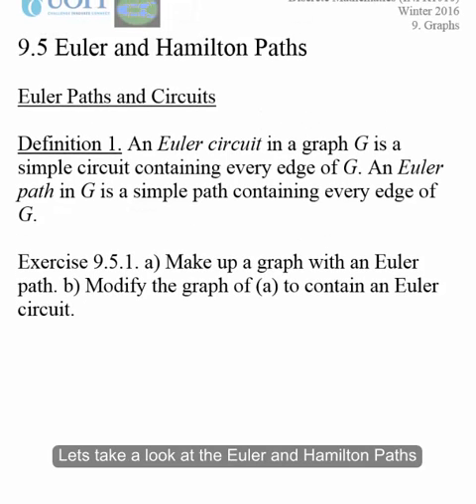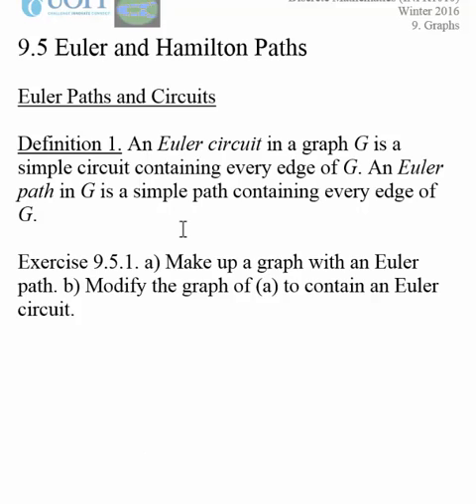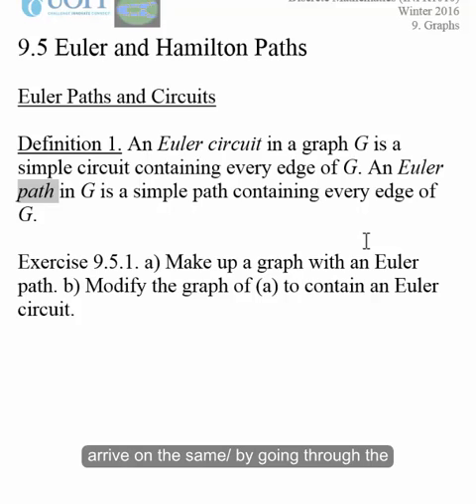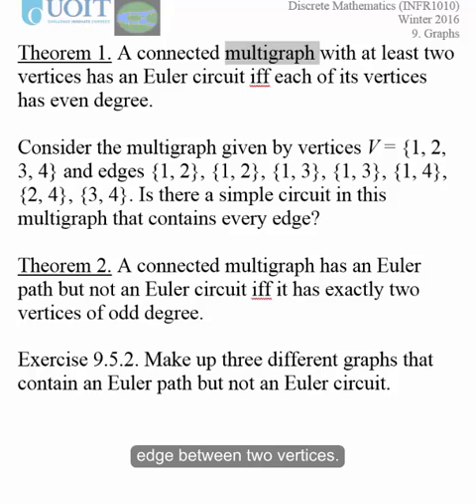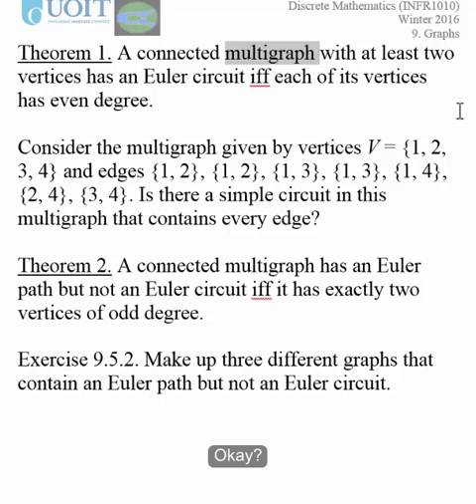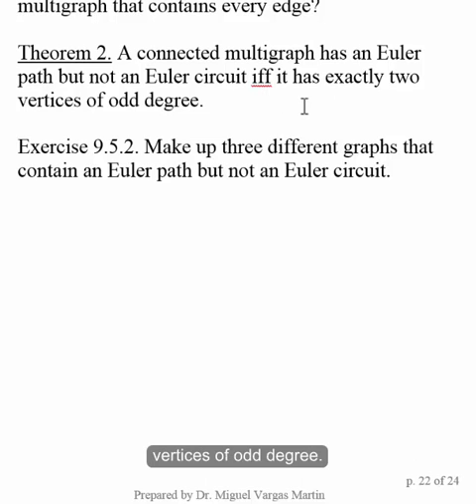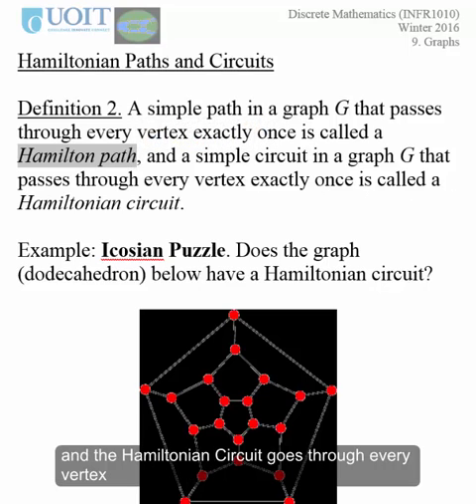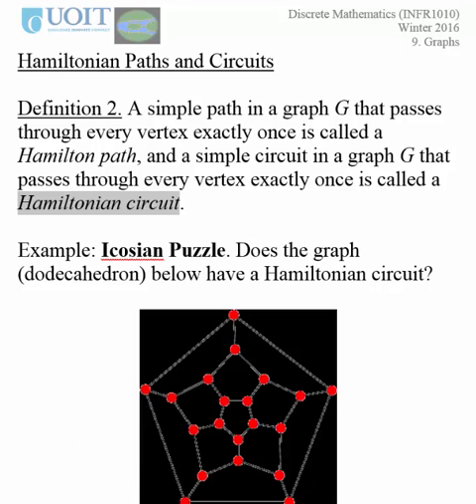9 5 Euler and Hamilton Paths